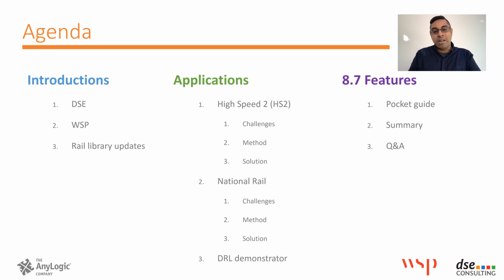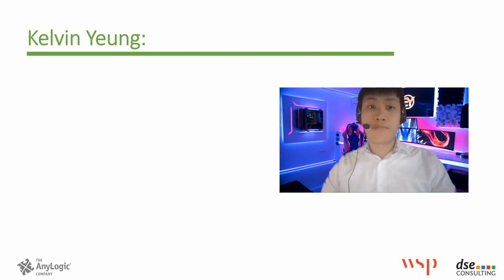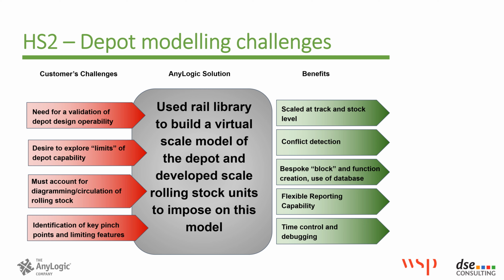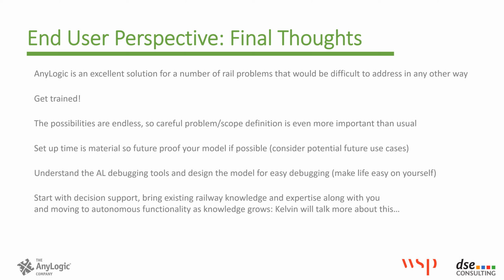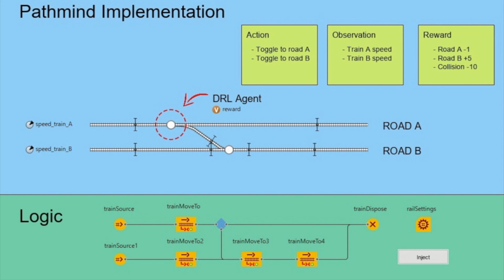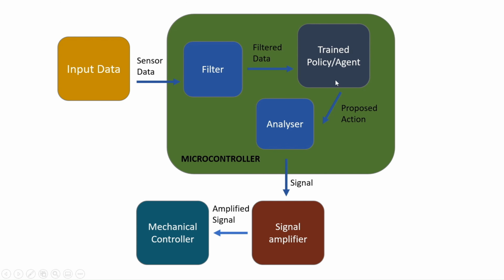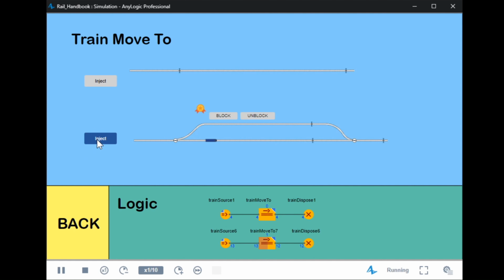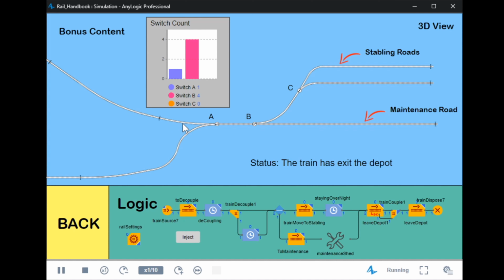Rail Library webinar: case studies, library elements, and AI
Resource and timestamp links below 🔽
SimulAi and WSP demonstrate AnyLogic’s Rail Library and show how simulation is being used in the UK rail sector for Network Rail and High Speed 2.

The webinar also features a pocket-guide to the AnyLogic Rail Library, that demonstrates the library’s features, as well as a Pathmind deep reinforcement learning model which shows how AI can be applied in the rail-sector.

Timestamps:
00:00 Intro
00:17 Agenda
01:14 Introduction to DSE Consulting
02:24 Introduction to WSP Professional Services
04:20 Will Harley introduction
05:59 Rail Library updates
06:51 Kelvin Yeung introduction
10:14 High Speed 2 - Depot modelling challenges
14:45 Depot modelling - AnyLogic model
15:46 Depot model in action
16:43 Station modelling - Process flow
17:57 Station modelling - Crewe station in action
18:59 End user perspective
20:42 Deep Reinforcement Learning demonstrator
21:41 Intro to DRL
22:48 DRL with AnyLogic
25:10 Pathmind in action
27:24 Recap
29:05 Deployment (physical)
30:25 Bigger picture
31:22 Wrapping up
31:54 AnyLogic 8.7 Rail Library features intro (with Pocket Handbook)
32:41 Space Markup
35:03 Train Source/Dispose
37:48 Train Couple
38:47 Train Decouple
39:23 Rail Settings
40:12 Train Enter/Exit
41:16 Handbook Bonus
43:36 Handbook wrap-up
44:34 Summary
44:55 Question and answer session

Presenters:
Aanand Davé, Managing Director at SimulAi
Kelvin Yeung, Senior Consultant at DecisionLab
Will Harley, Transport Engineer at WSP

– data science, optimisation and AI consulting
– rail and other civil engineering projects